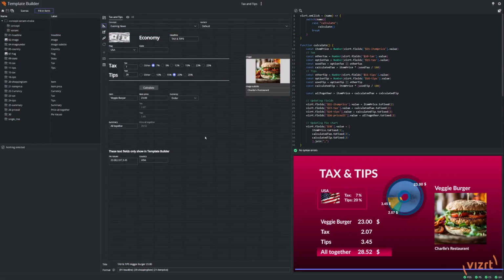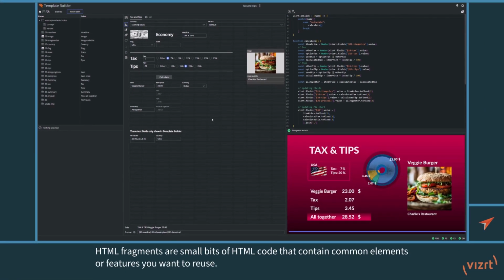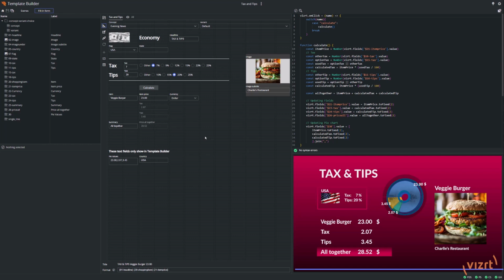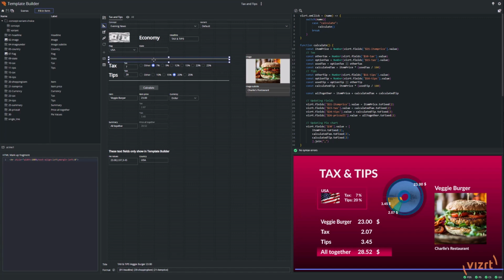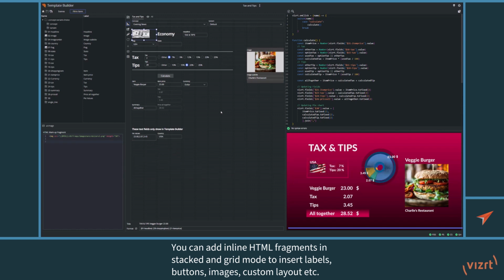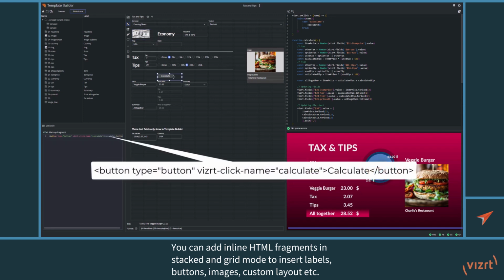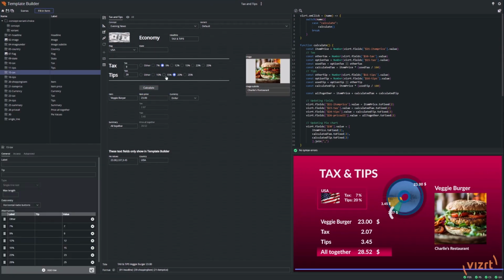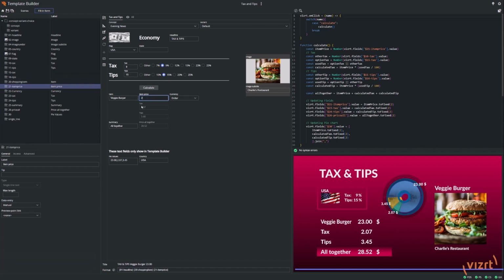Viz Minutes: How to use the HTML fragments in your templates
Learn to how add HTML fragments to your templates in Viz Pilot Edge in this tutorial. HTML fragments are a handy way to customize template layouts without having to host pages on an external URL, as well as add cool functionalities such as tax calculations linked to a radio button as shown in this example.